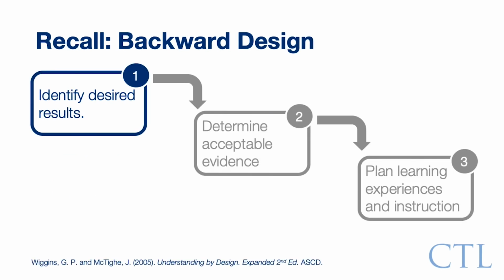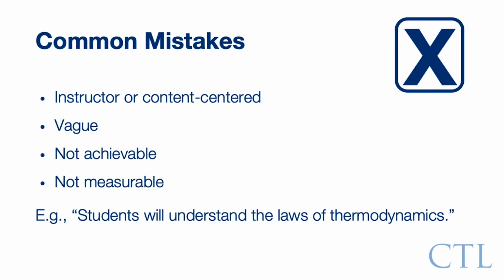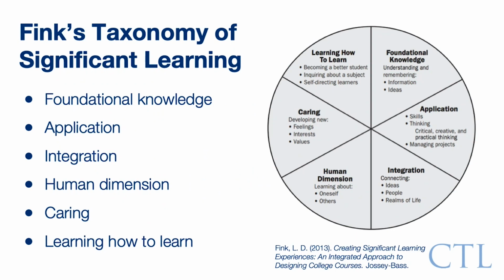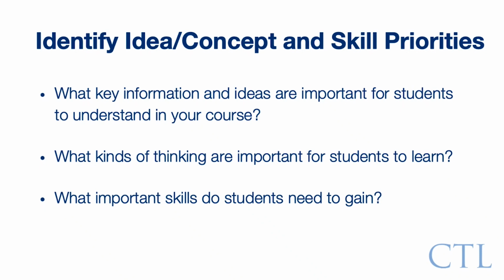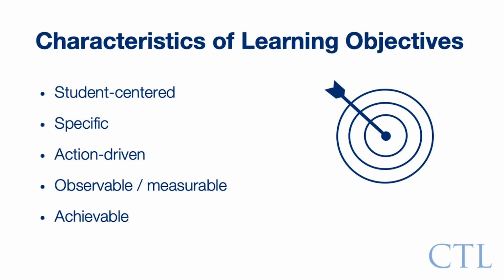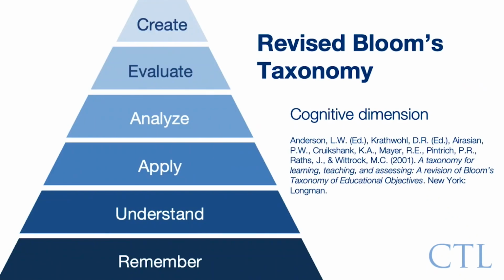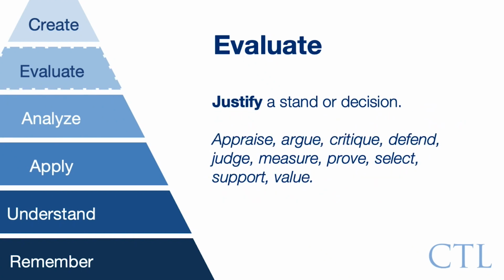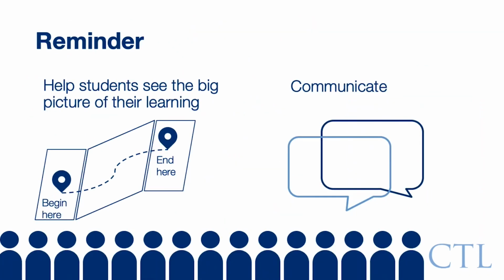Course Design Essentials (Online) – Articulating Learning Objectives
This video is part of a series of narrated slide presentations on course design offered by the Columbia University Center for Teaching and Learning (CTL). Learn more about the CTL’s programs, services, and resources for Columbia faculty